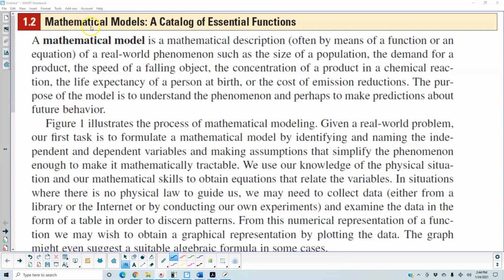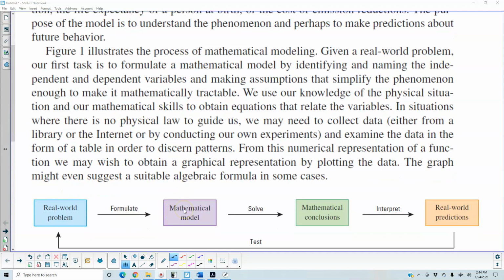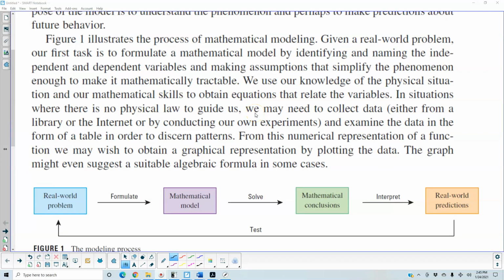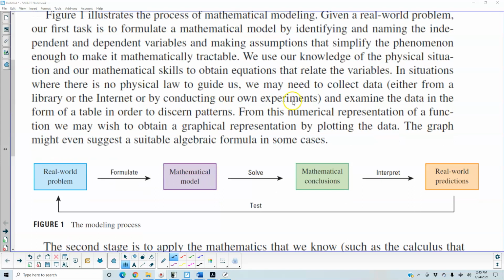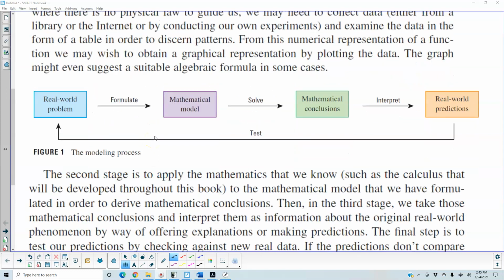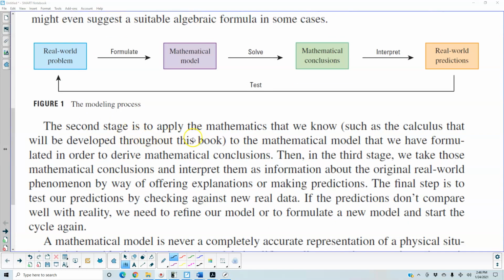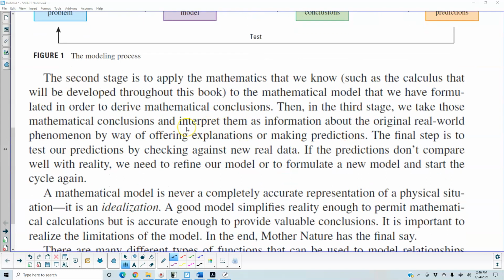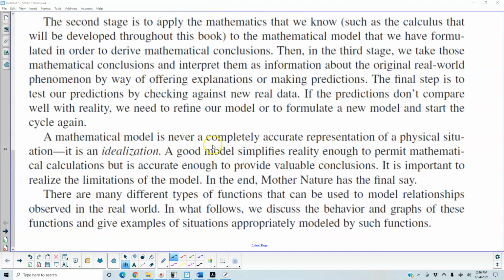Math 1A 1.2 Mathematical Models: A Catalog of Essential Functions